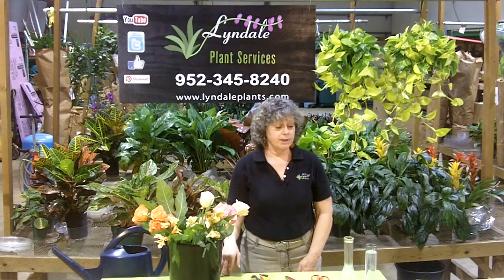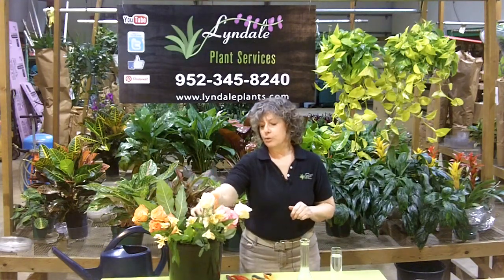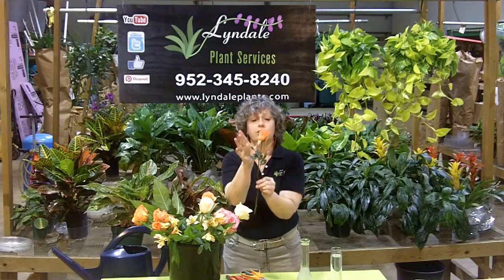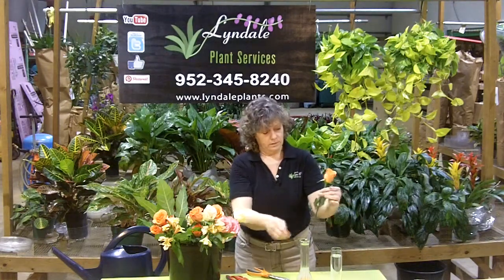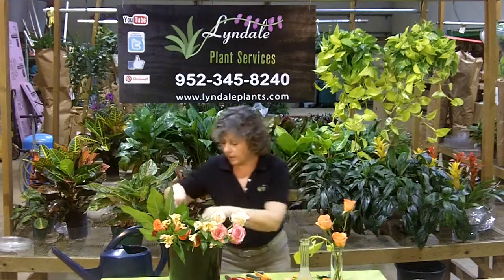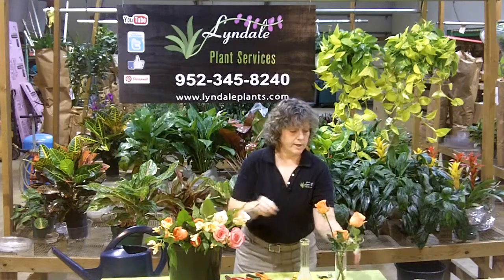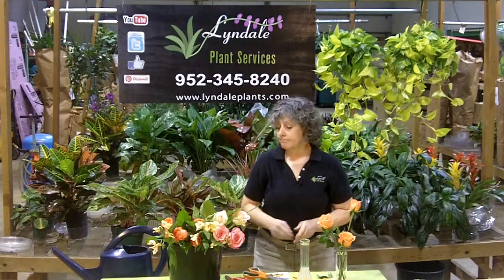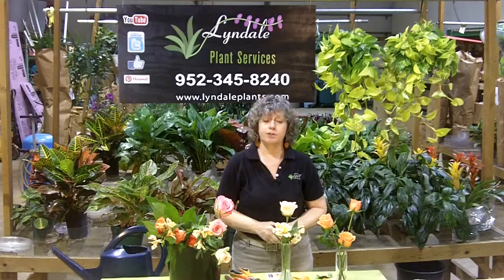Lyndale Plant Services Bud Vase demo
Lee Newton is our staff horticulturalist here at Lyndale Plant Services.  Here she demonstrates how to make your own simple bud vase to enjoy all year around.